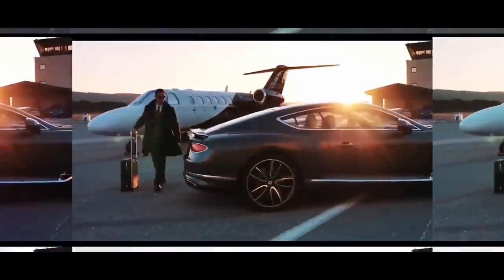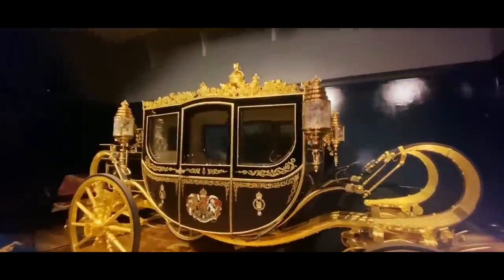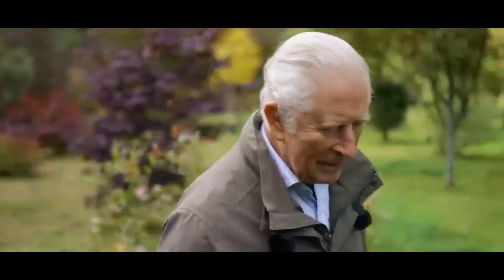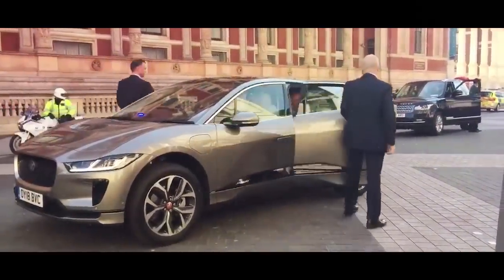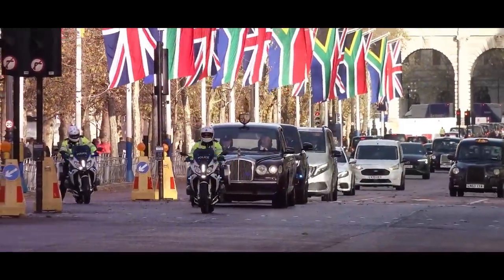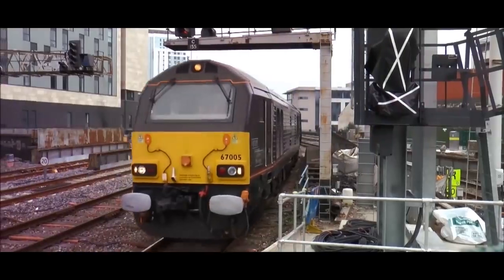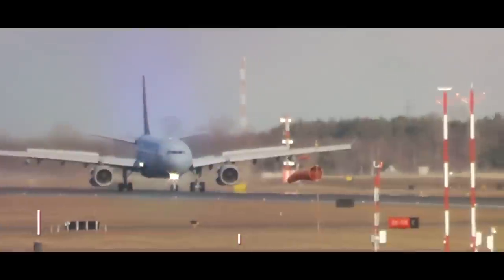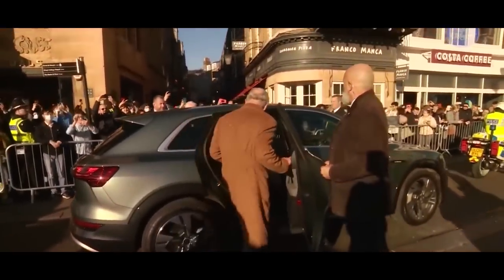How The British Royal Family Travels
When you have 88 billion dollars, you better travel surrounded by utmost luxury. Thankfully the British Royal Family knows this far too well, as they usually allocate more than 110 million dollars on this expense alone. So, let's have a look on what this massive amount is spent.